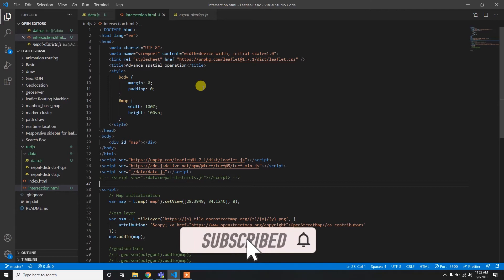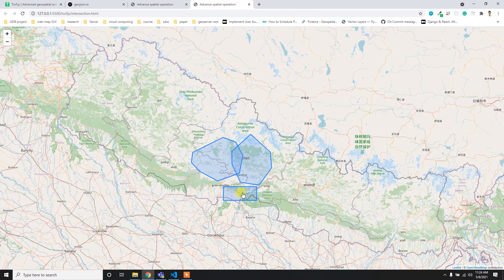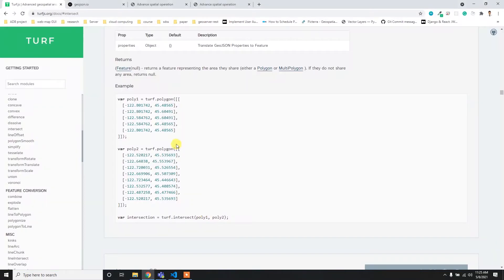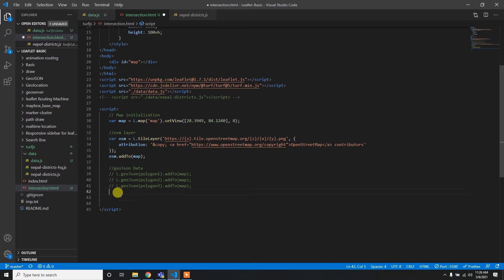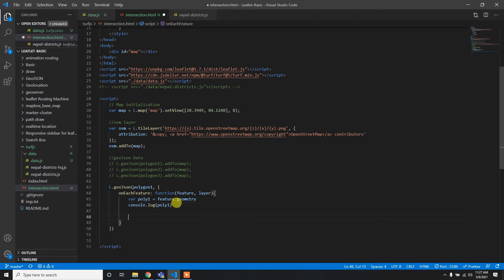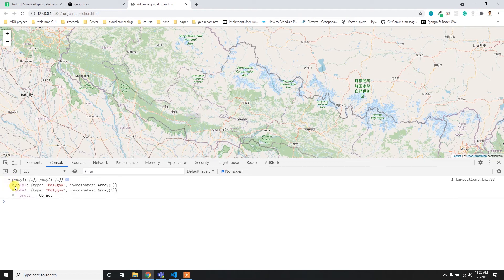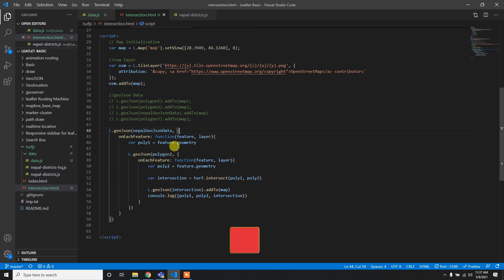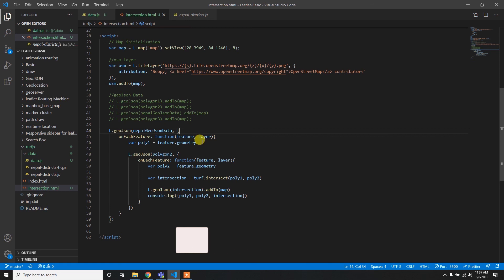Intersection of two polygon | leafletjs